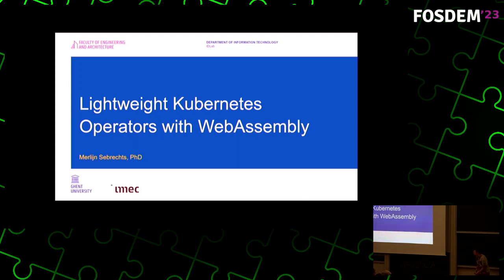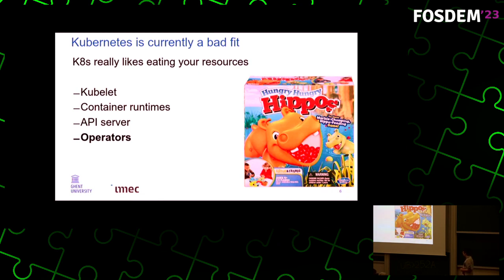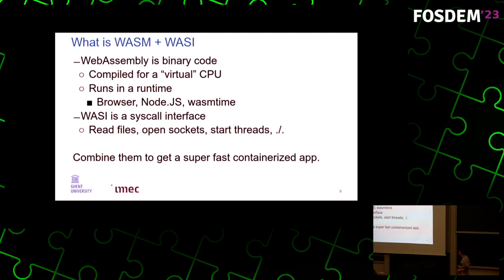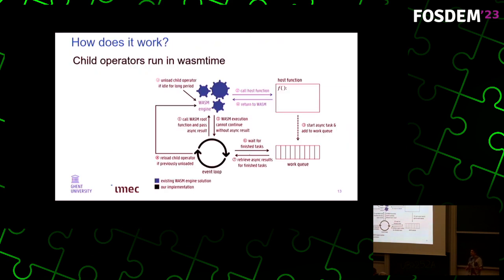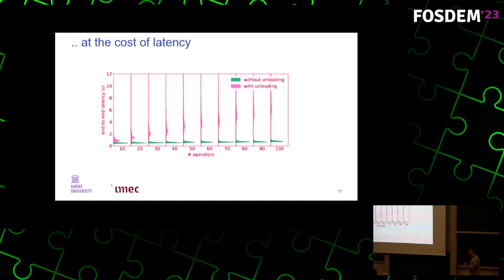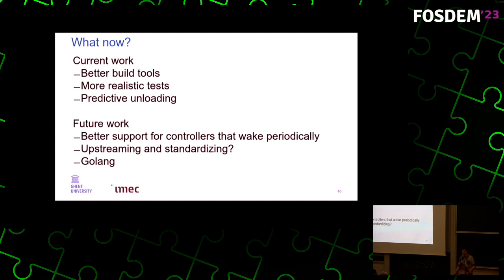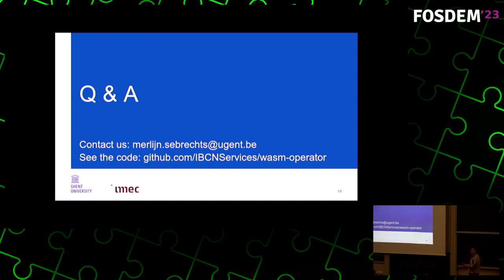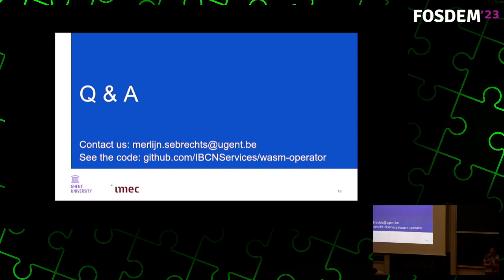Lightweight Kubernetes Operators with WebAssembly - FOSDEM 2023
Towards serverless Kubernetes controllers

We created a prototype that runs Kubernetes operators in WebAssembly (wasm) and suspends them to disk when they are not used. This greatly reduces the memory overhead of the Kubernetes control plane. It also works towards a serverless k8s control plane where controllers scale to zero when not needed.

WebAssembly (wasm) is a binary format to run applications in lightweight virtual machines. Many compilers support wasm as a target next to arm and x86_64. The WebAssembly System Interface (WASI) is a standardized API for wasm apps to talk to the outside world. They’re the “System Calls” of the WebAssembly world.

Combining these two gives you a very lightweight but very secure way to isolate applications. Each wasm app runs in their own sandbox and the runtime decides what external resources it can access. Moreover, wasm apps start up lightning fast!

This proof of concepts builds on the initial work of Markus Thömmes and Francesco Guardiani, who introduced the idea of running Kubernetes controllers in WebAssembly. We ported this work to wasmtime and added the ability to unload controllers when they're not being used. Our results show controllers running in wasm use up to 68% less memory compared to containerd. Moreover, by unloading the controllers when they're not needed, the controllers use an additional 50% less memory.